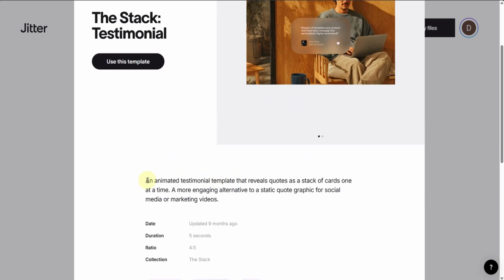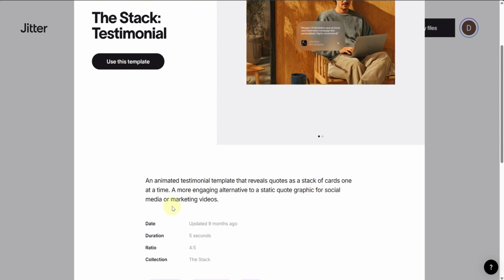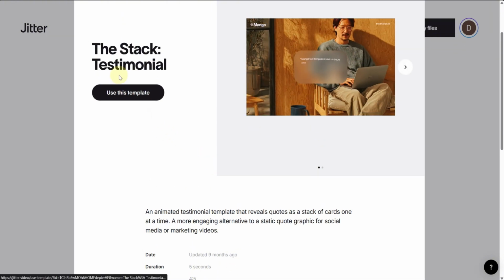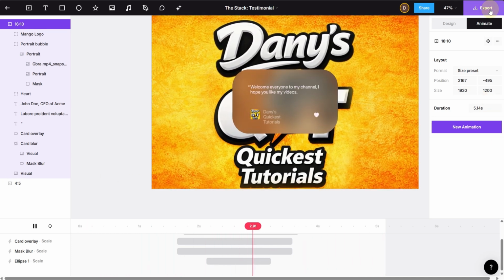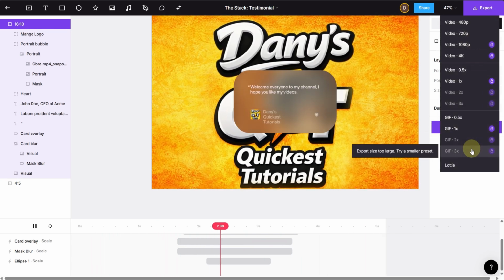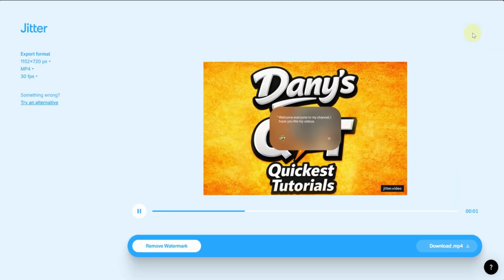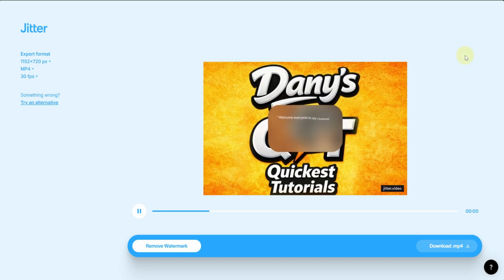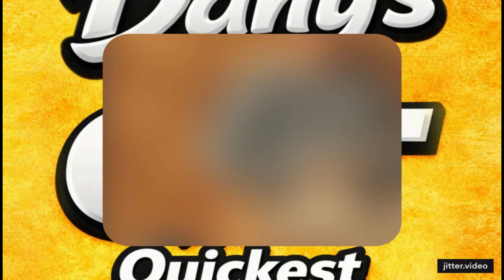I Tried Jitter for 7 Days.. It Might Replace After Effects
Site used:
Jitter.video